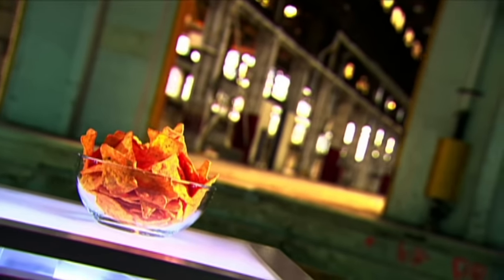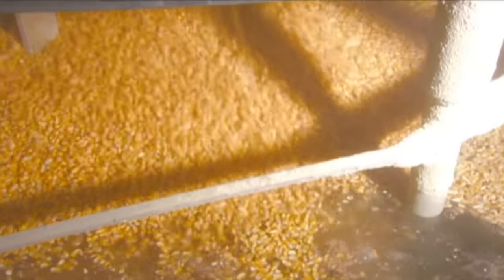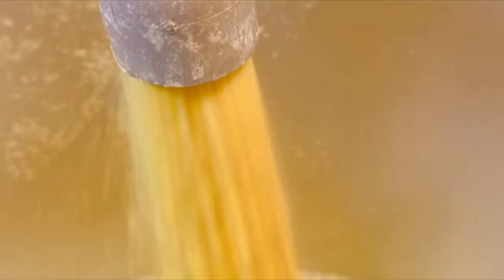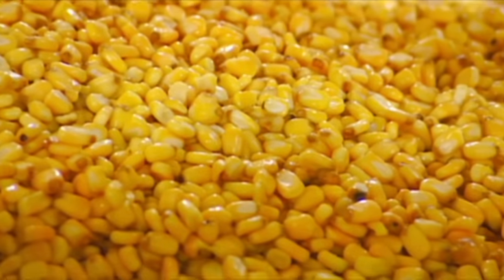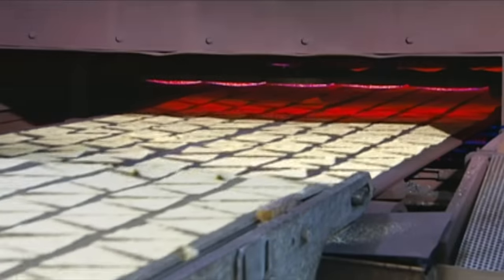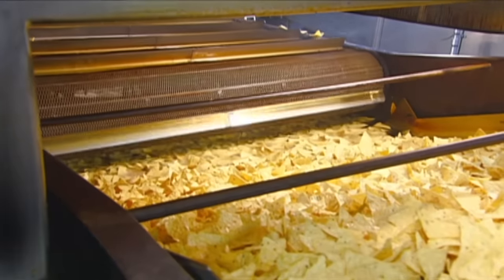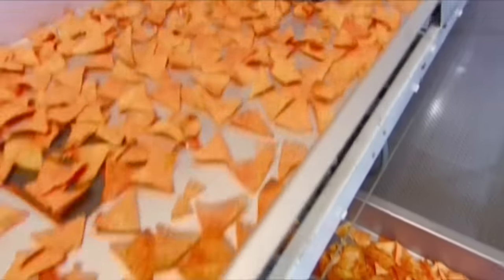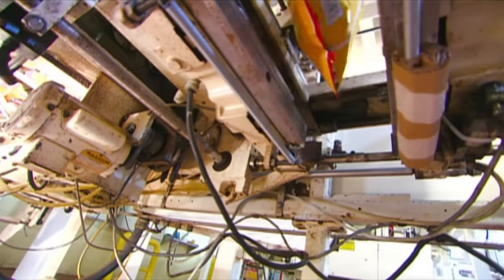TORTILLA CHIPS | How It's Made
Ever wondered how tortilla chips are made? Get the full history and 'making of' right here.